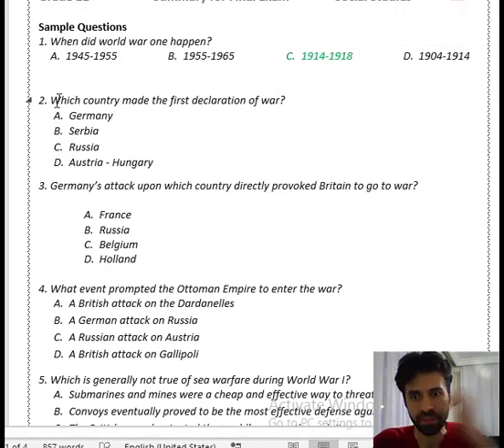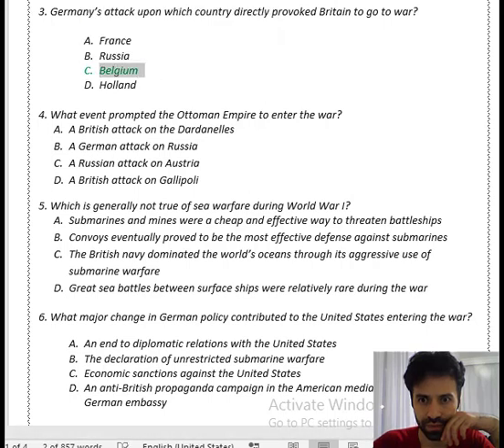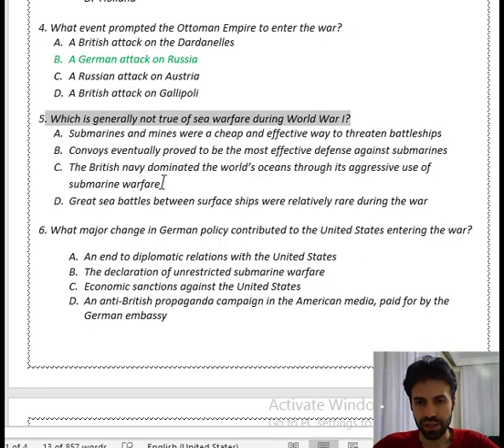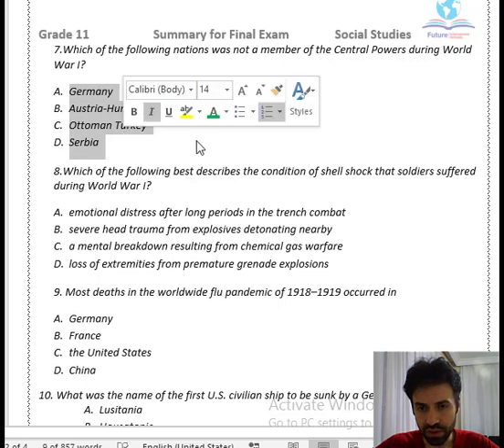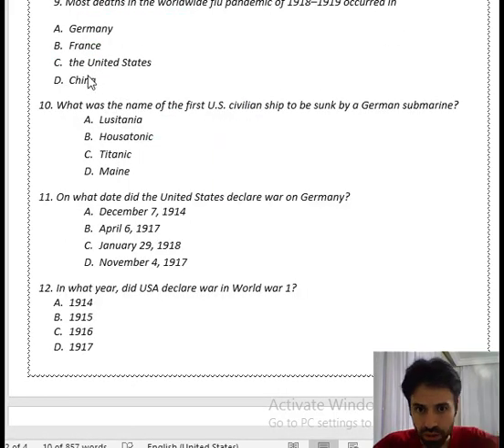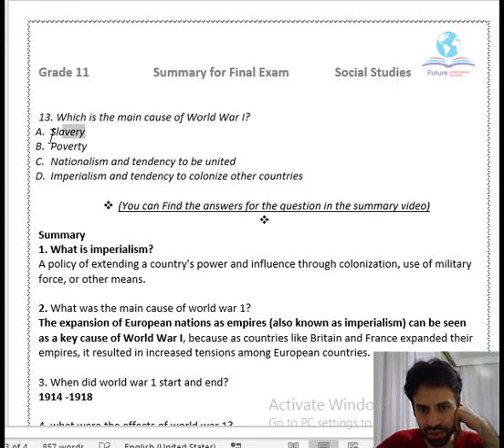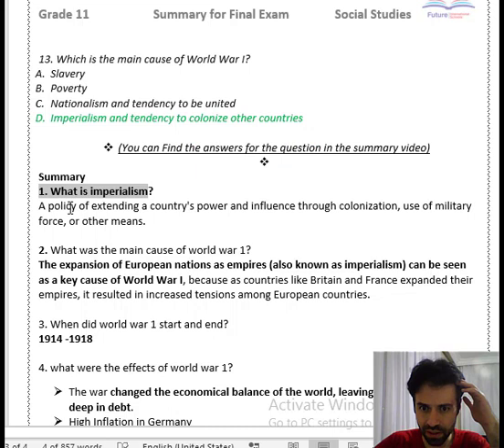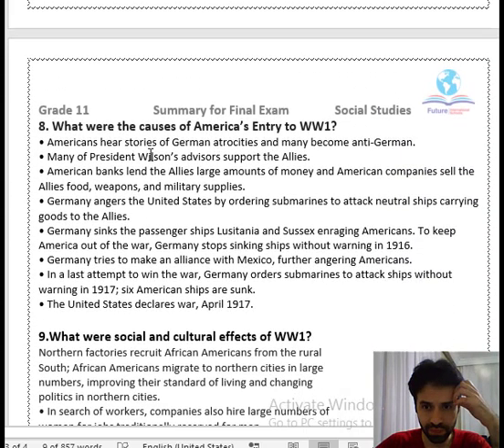Grade 11 Video- social studies - WW1